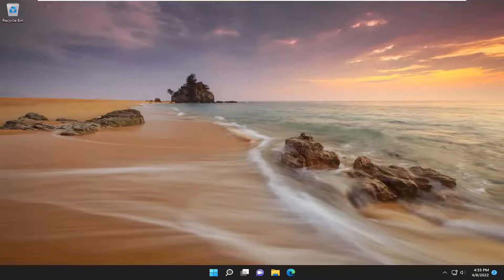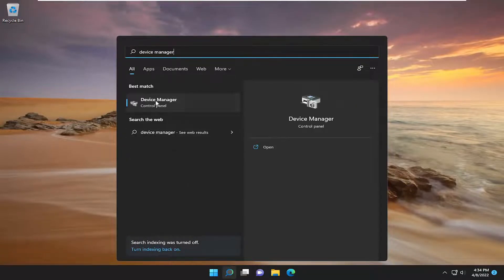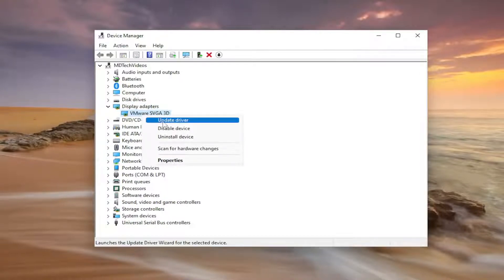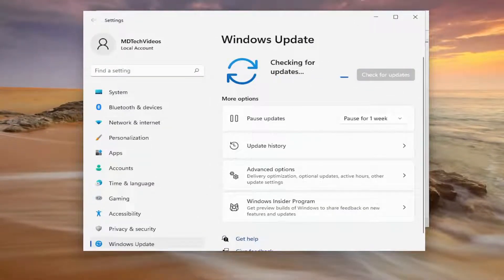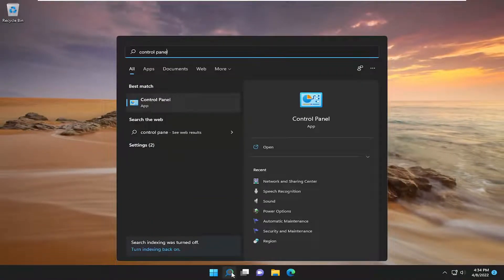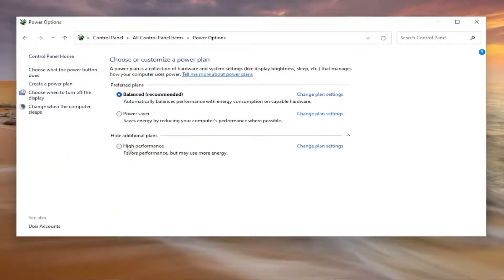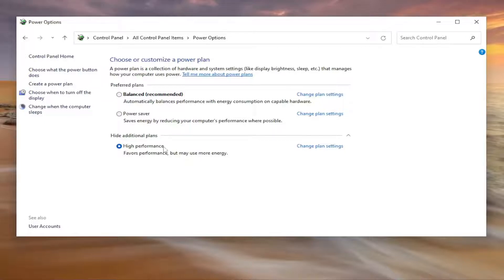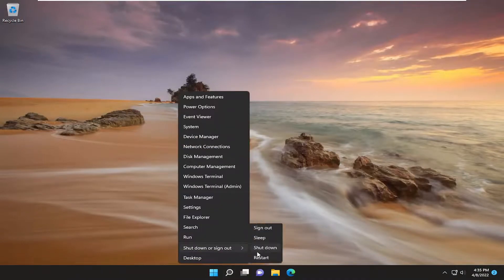Nvidia Driver Keeps Crashing in Windows 11/10 FIX [Tutorial]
Many Windows 11 users enjoy in multimedia on daily basis, however, you might experience certain issues with multimedia if your graphic card driver crashes.

Many users reported Nvidia driver crashes on Windows 11, so today we’re going to resolve this issue.

Issues addressed in this tutorial:
Nvidia crashing games
Nvidia crashing windows 11
Nvidia crashing windows 10
Nvidia crash logs
Nvidia crash and telemetry reporter
Nvidia crash reporter
Nvidia crash windows 11
Nvidia driver crash
Nvidia control panel crash fix
Nvidia GPU crash
Nvidia control panel crash
Nvidia program settings crash

When it comes down to graphics cards, Nvidia reins supreme, and that’s because for several years the company has managed to release the best cards on the market. Still, there are times when things fail to work as expected due to driver problems.